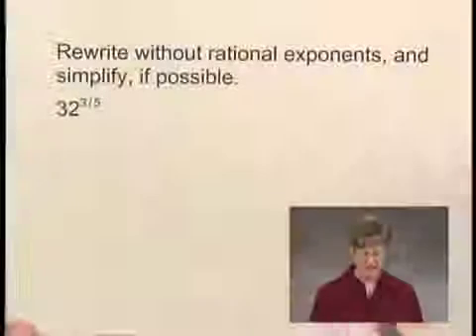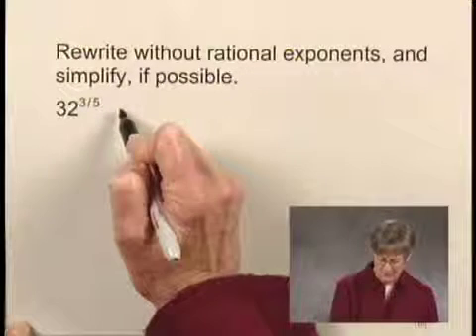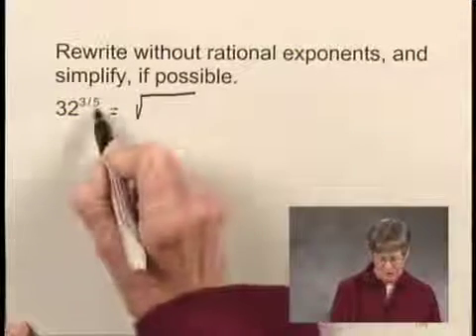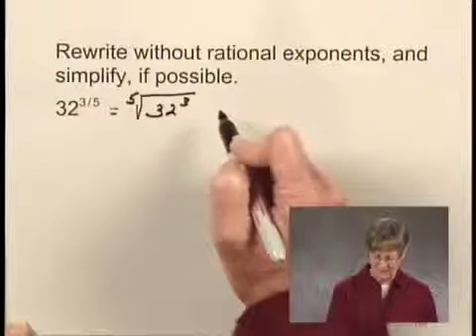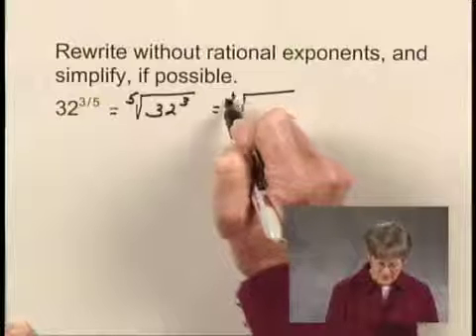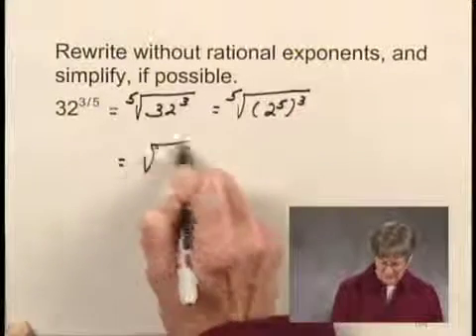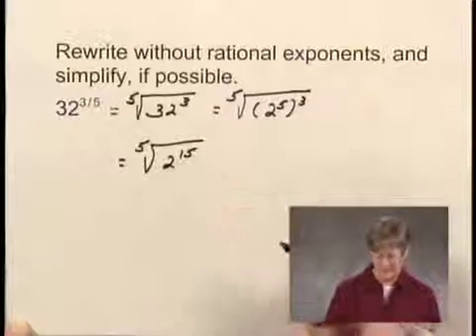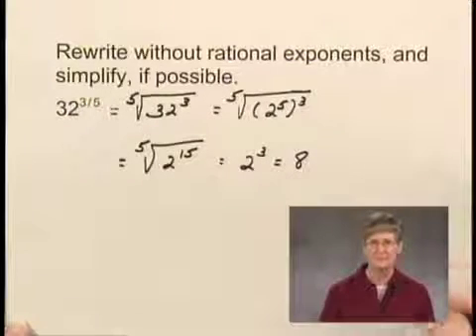Intermediate Algebra Ch6 Ex10